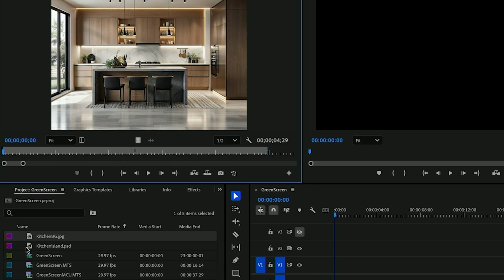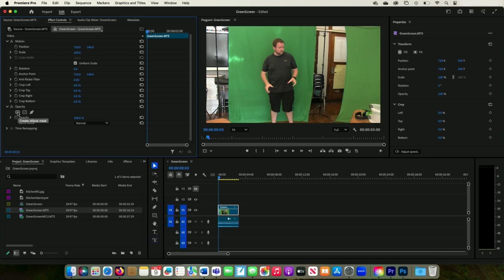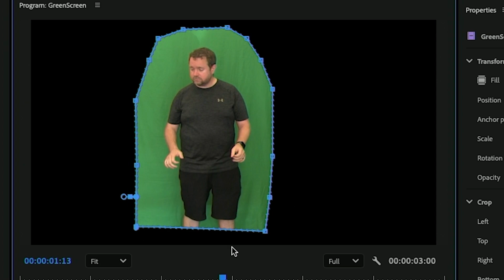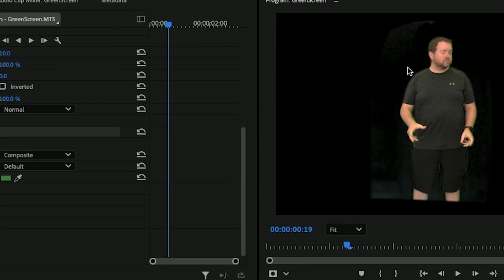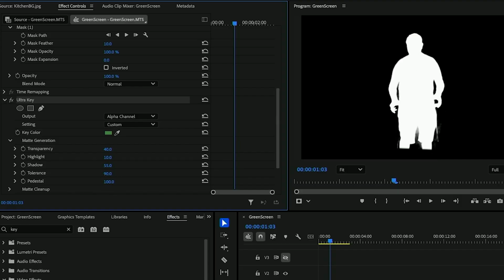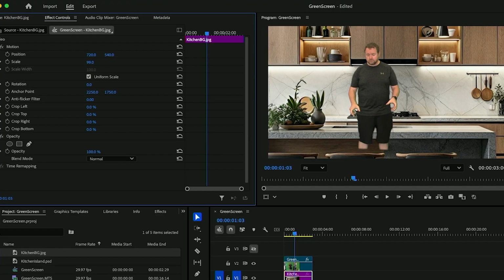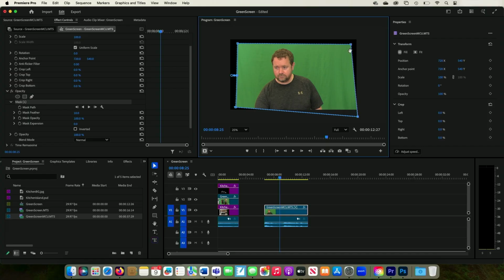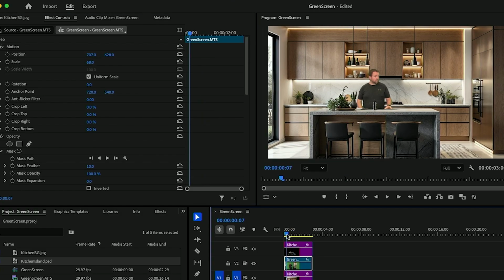Using the Ultra Key & Basic Opacity Masks in Adobe Premiere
Learn how to edit a Green Screen out of your video clips in Adobe Premiere!
0:00 Intro
1:48 Creating an Opacity Mask
6:21 Using the Ultra Key
11:31 Adding more layers
13:08 Recap